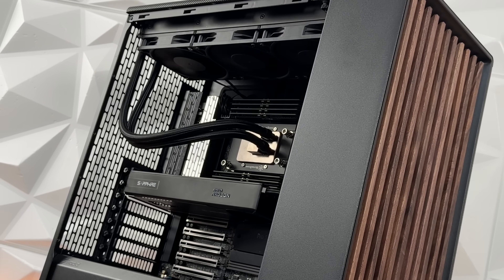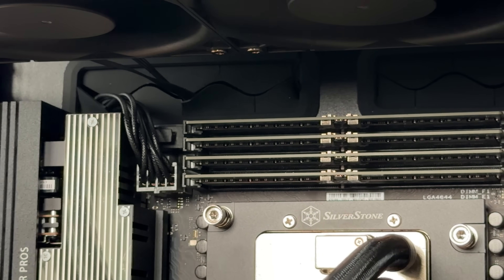AMD Ryzen Threadripper PRO 9975W X - Serious Workstation Experience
Today we are stepping into the absolute high-end workstation space with the AMD Ryzen Threadripper PRO 9975W X, paired with 256GB of Kingston FURY Renegade PRO DDR5 RDIMM memory and Sapphire AMD Radeon AI PRO R9700 GPU. This configuration is built for real professional workloads - rendering, VFX pipelines, simulations, AI and high-fabric bandwidth environments where time is literally money.
Threadripper PRO continues to dominate in multi-core performance, and with 256GB of DDR5 at 6000MHz, memory-bound tasks run wide open. This isn’t a “dream build” for gamers. It is a productivity weapon for people who actually push machines to their limits every day.

►AMD Ryzen Threadripper PRO 9975W X
►Kingston FURY Renegade PRO DDR5 RDIMM 256GB 6400MHz
►Kingston FURY Renegade G5 2TB
►Kingston FURY Renegade G5 8TB
►ASUS PRO WS WRX90E-SAGE SE